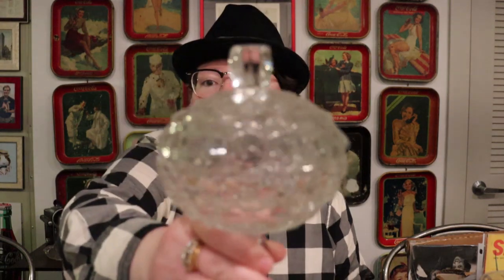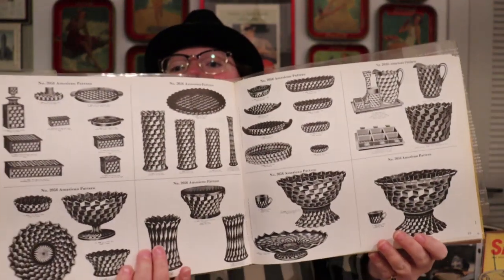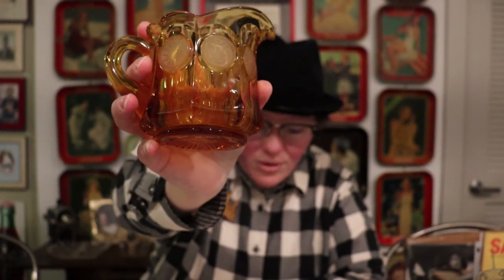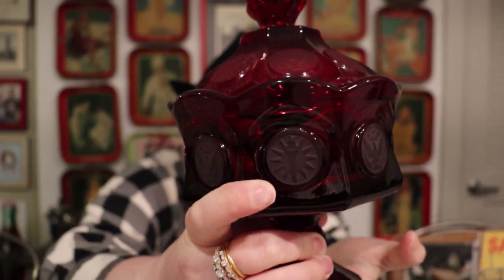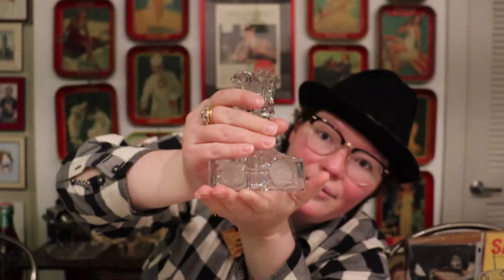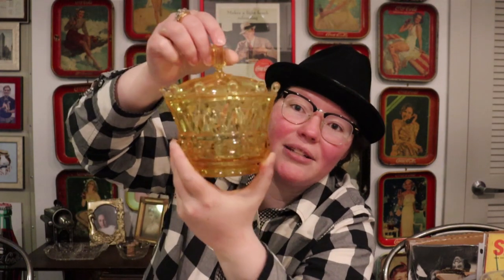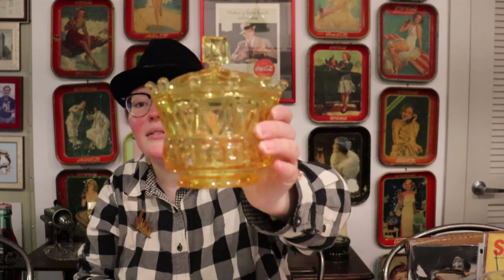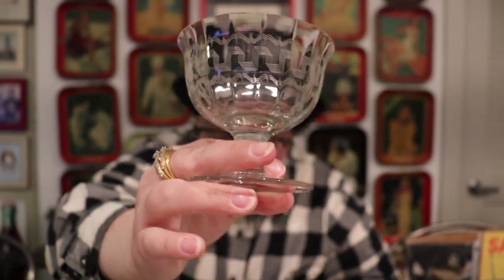FOSTORIA GLASS!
I have lots of Elegant Fostoria glass to share with you all today. We will take a closer look at my personal collection.

vintage_and_vinyl